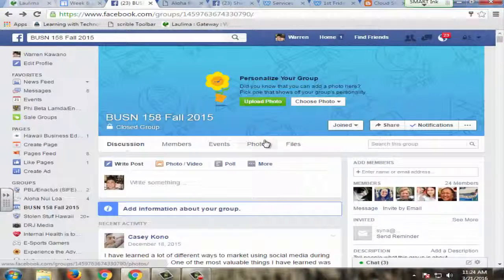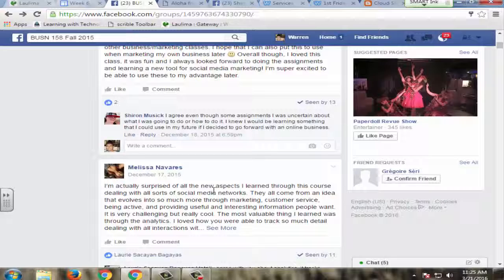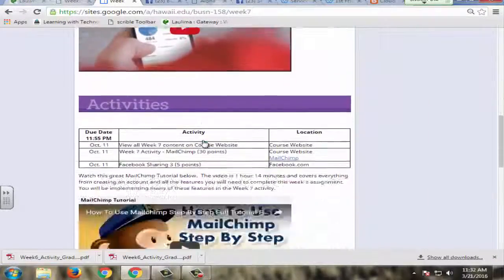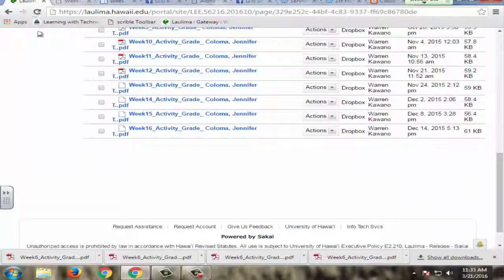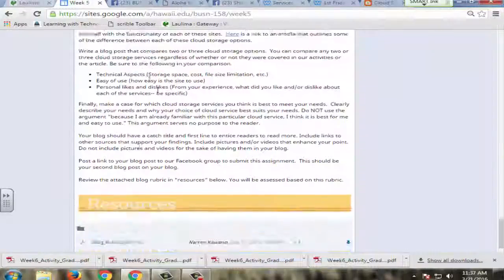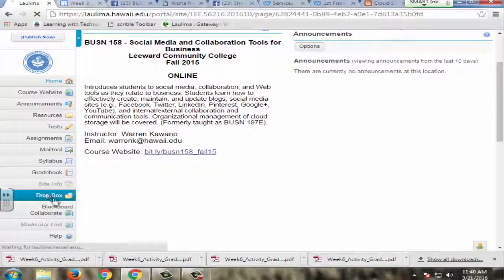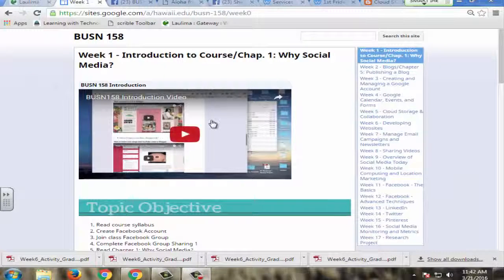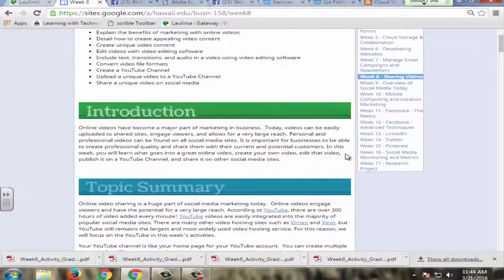IOTA 2016: Warren Kawano - BUSN 158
IOTA 2016 Winner
Instructor: Warren Kawano
Course: BUSN 158